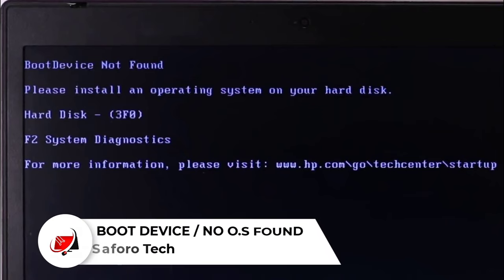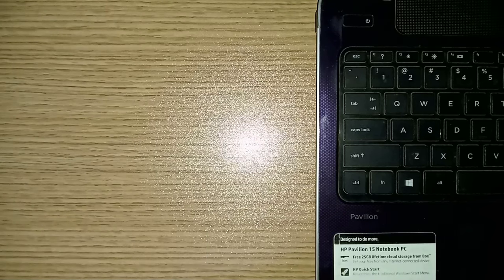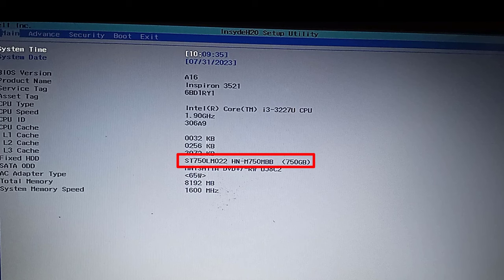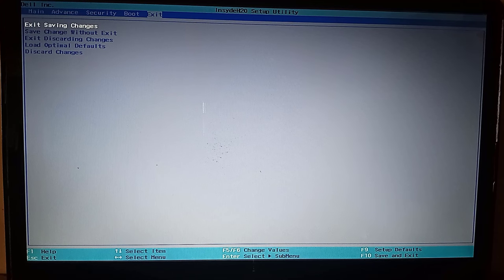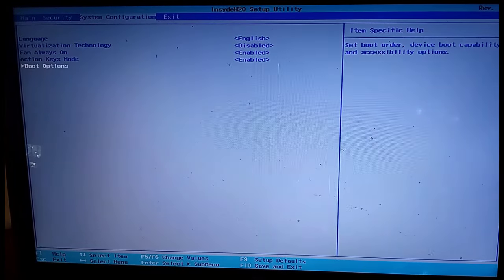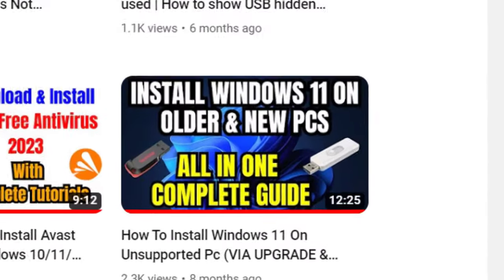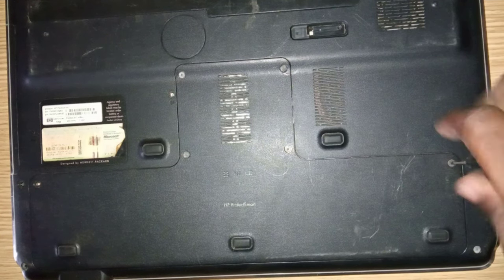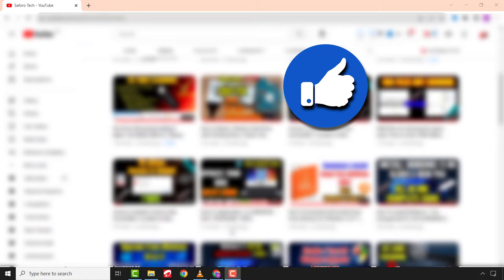Boot Device Not Found || Hard Disk 3f0 || Operating System Not Found Fix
This tutorial shows How to fix error messages like boot device not found | hard disk 3f0 | hard drive error | operating system not found  | hard drive not found | boot device not found | hard disk 3f0  | no bootable device found be it in Windows 11,10,8, or 7 and many other errors relating to the Computer not finding a bootable media, then this video covers it all. There are many reasons for boot device not found errors and I showed a detailed step by step guide to resolve them. The following are some of the causes of this error:

CAUSES OF PROBLEM
1. Dead or Failing Hard Drive or SSD
2. Wrong Boot Mode : Legacy or CSM and UEFI
3. Wrong Boot Order
4. Corruption of Windows Operating System
5. Loose Hard Drive or SSD connections to Computer Motherboard
6. Corrupted Bios Firmware

SUGGESTED SOLUTIONS FROM VIDEO
1. Remove any USB Device attached to your Computer and try to boot it again
2. Check if your  Hard Drive or SSD is recognized by your BIOS
3. Load your Computer Set-up Defaults Configuration
4. Change Computer Boot mode : Legacy to UEFI / UEFI to Legacy
5. Change Computer Boor Order or Sequence : HDD or SSD must be the FIRST IN ORDER/ SEQUENCE
6. Check for loose connections between your HDD/SSD and the Com[puter motherboard
7. Check for corruption of Windows Operating System due to Virus or Drive badsectors
8. Flash your Bios Firmware

FOR YOUR QUERIES SEARCH
hard disk 3f0
boot device not found
boot device not found Hp laptop
no boot device found
no bootable device found
hard drive error
hard drive not found
boot device not found 3f0
hard drive not recognized
windows not booting
error no booting windows